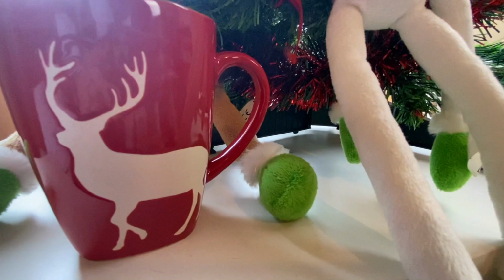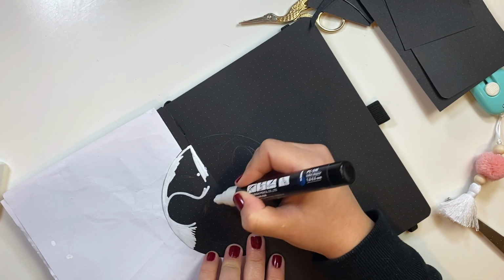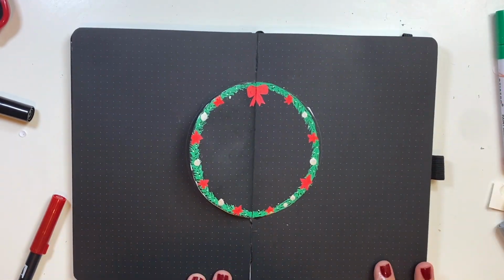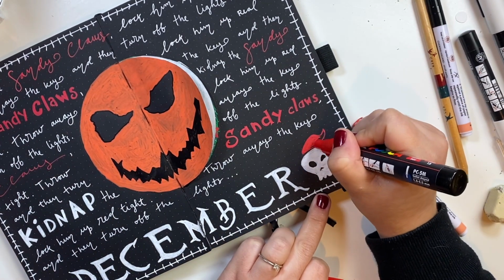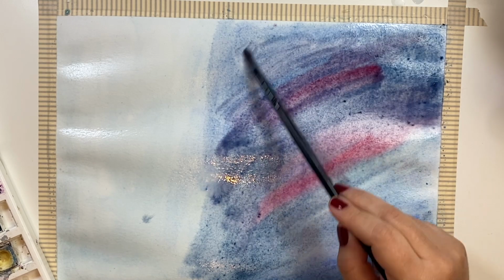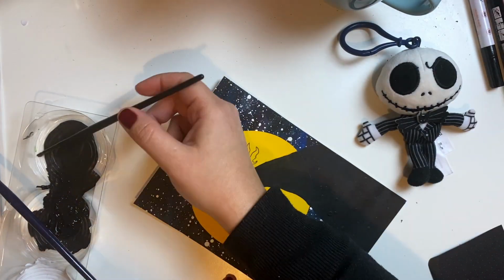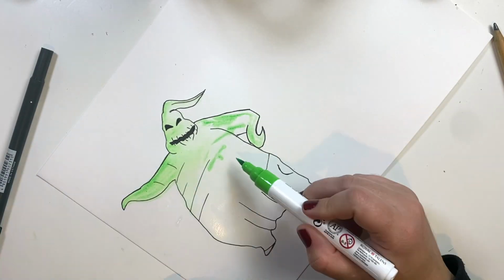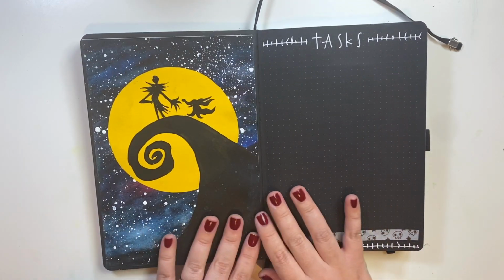Plan With Me | December *The Nightmare Before Christmas* Bullet Journal Setup on my Archer & Olive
Hello! I hope you enjoy this video! :)